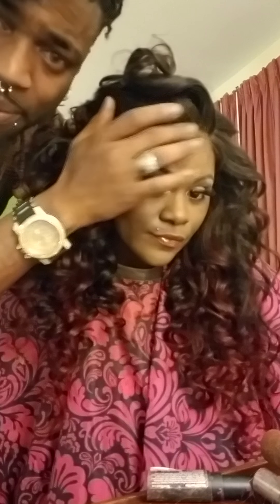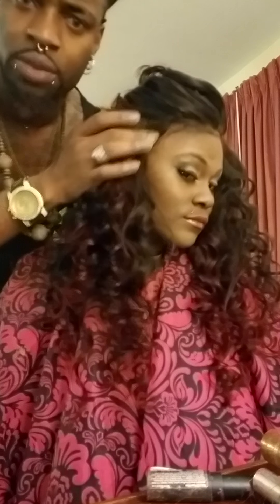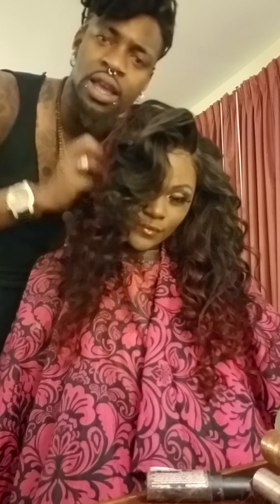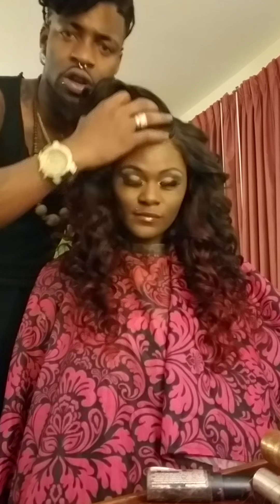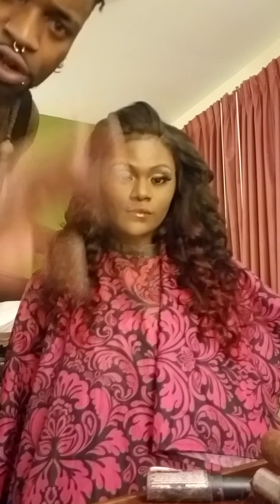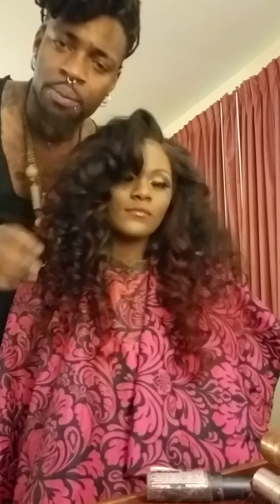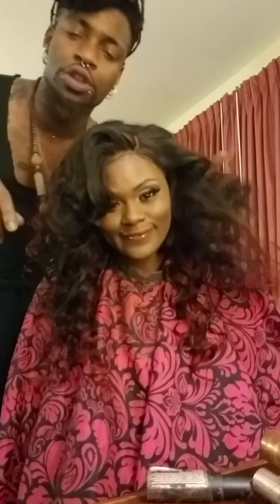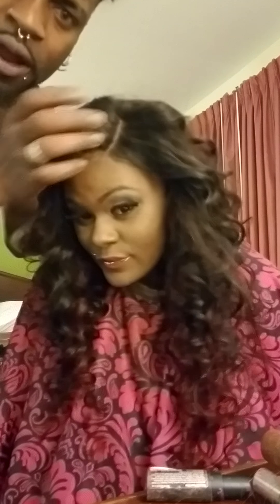FULL FRONTAL SEW IN